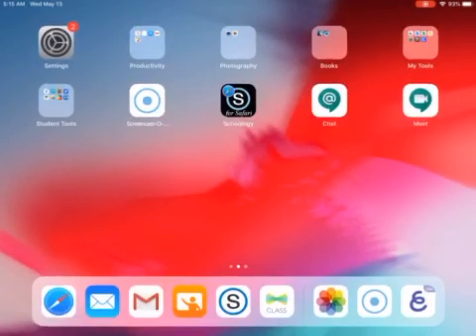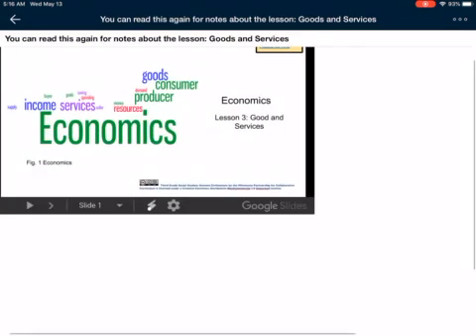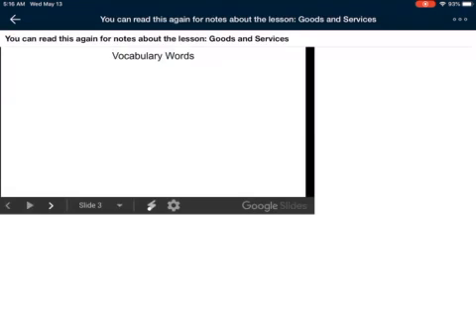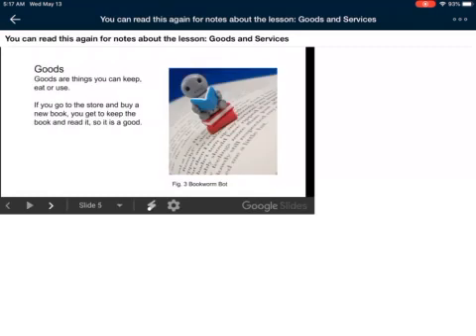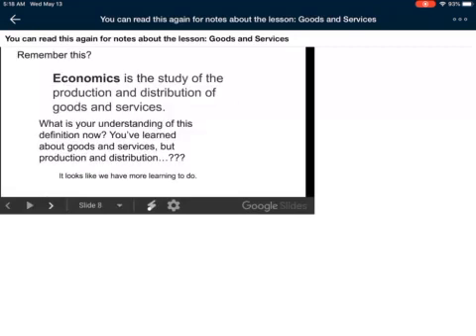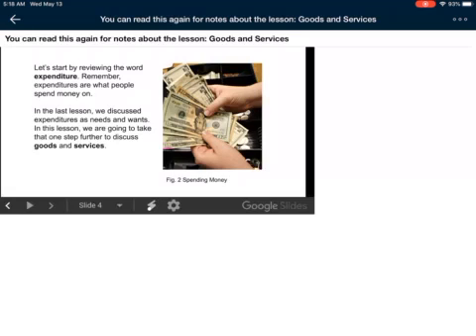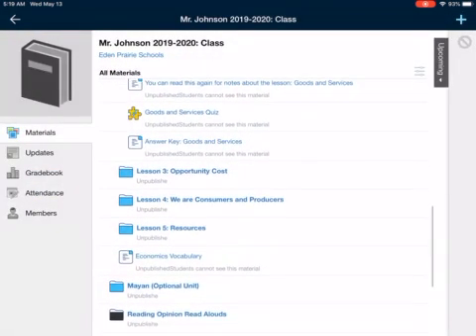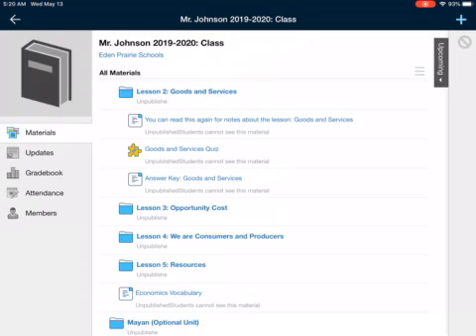Economics Lesson 2